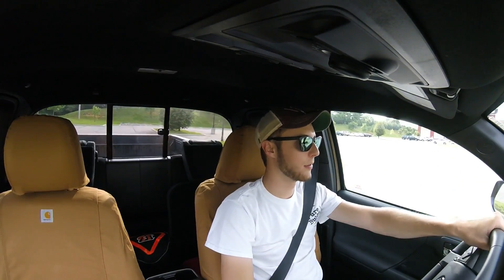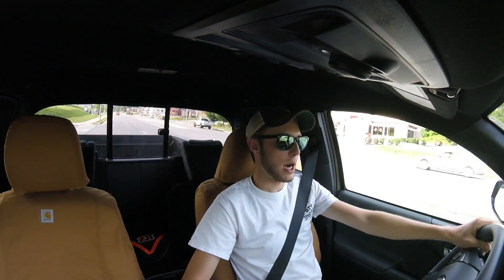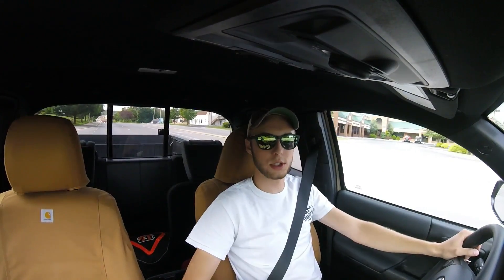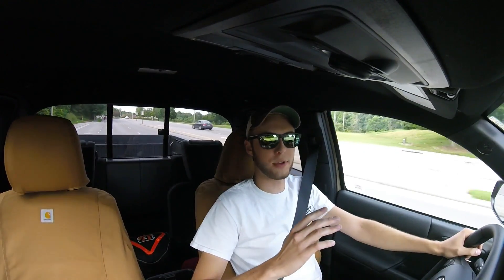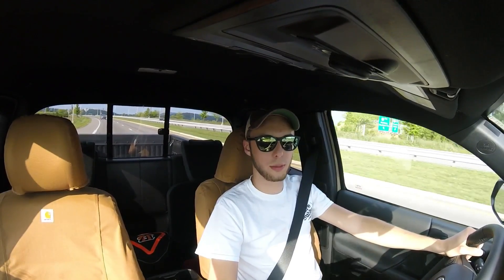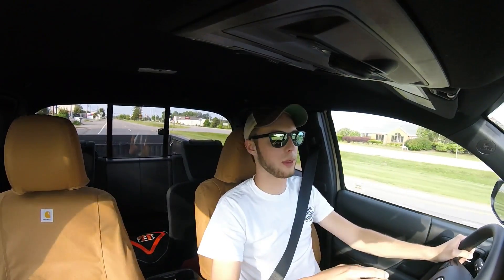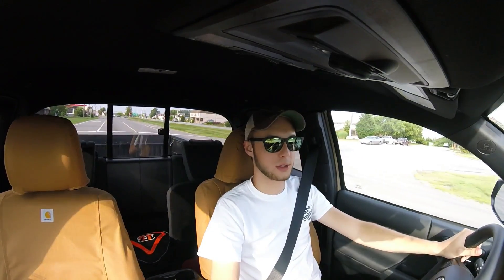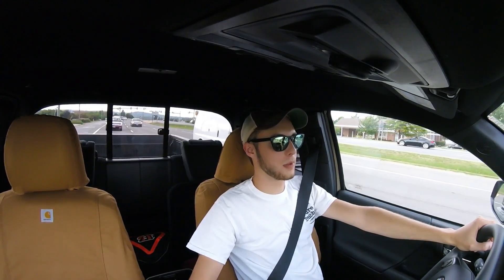2016 Tacoma Weekly Update #17: Transmission Software Update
My thoughts on the new TSB addressing the transmission's hard shifts and inconsistent shifts.  Overall I am very happy with the way the truck feels and performs now.  The rest of the Logo Stickers will be coming soon!